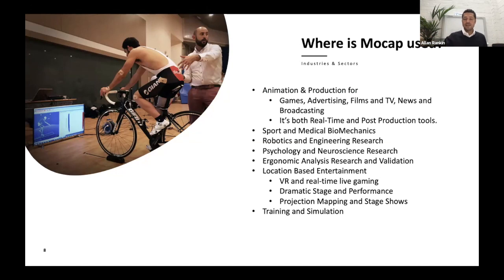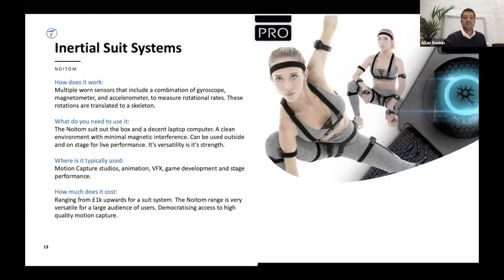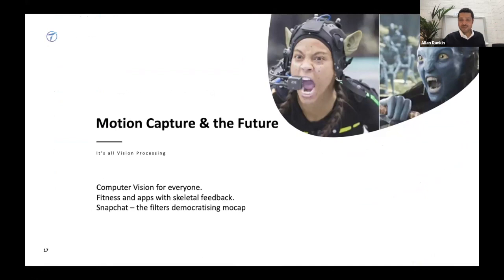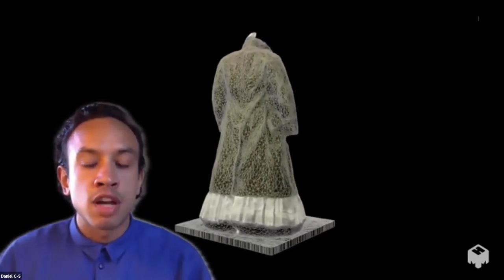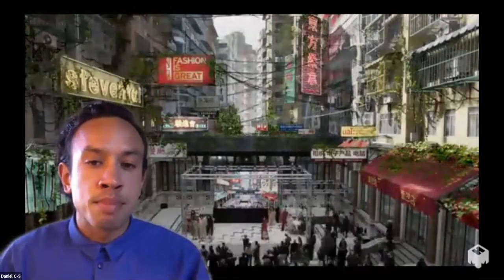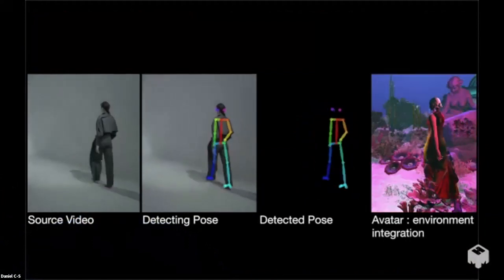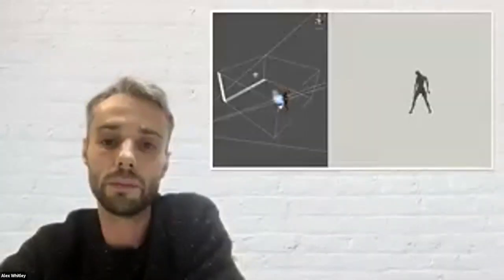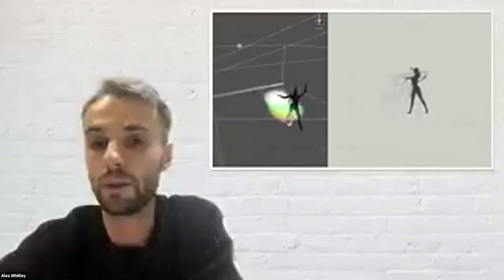One Day Edit: Dance & Tech Forum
Alexander Whitley: Motion Body Capture.